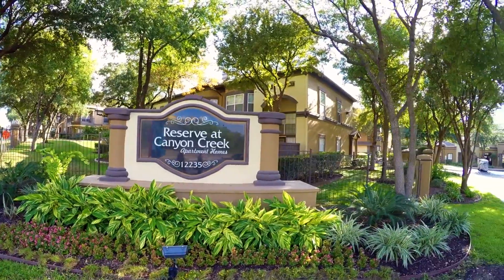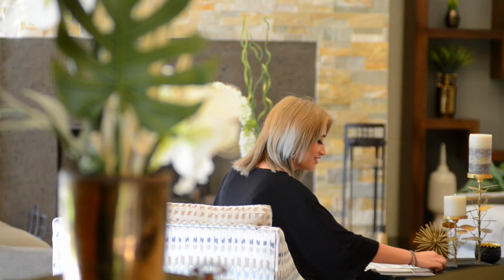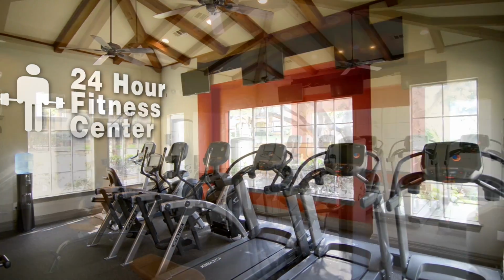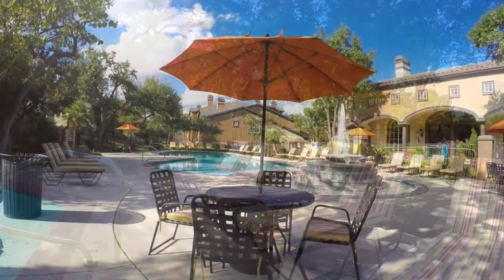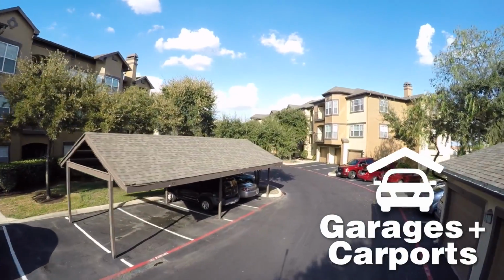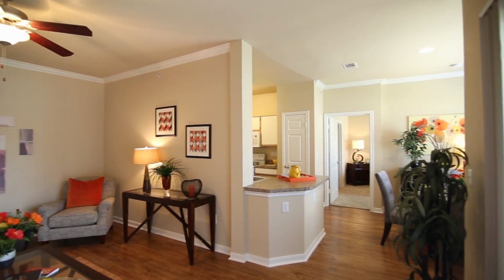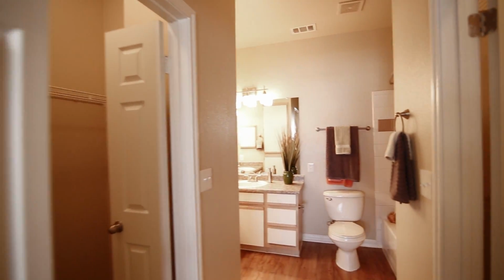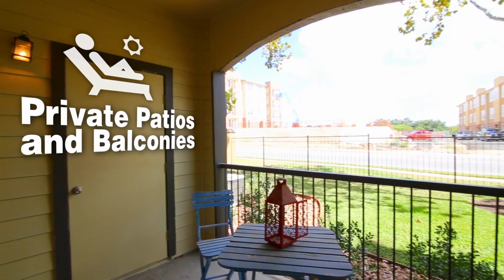The Reserve at Canyon Creek Apartments in San Antonio, TX - Walk Through Video Tour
Welcome home to The Reserve at Canyon Creek Luxury Apartments in San Antonio, TX!  Visit our community and call any of our beautiful one, two, and three bedroom apartments or town homes your new home today!  We are conveniently located in NW San Antonio just minutes from the Medical Center and just a short drive from all of the great features and attractions San Antonio has to offer!